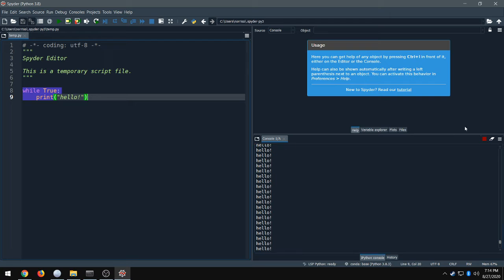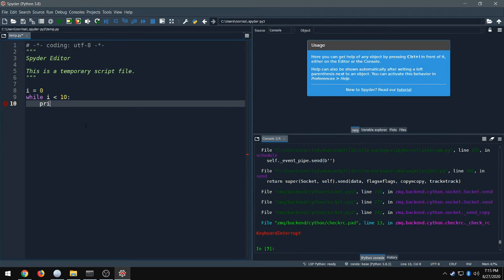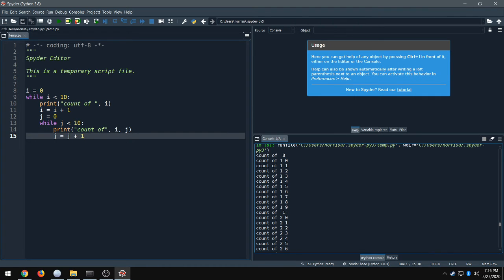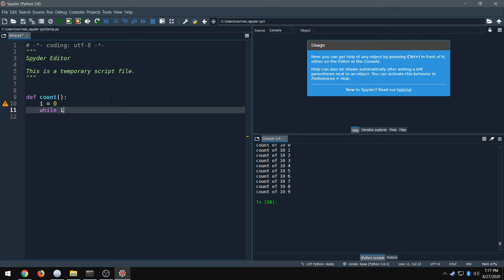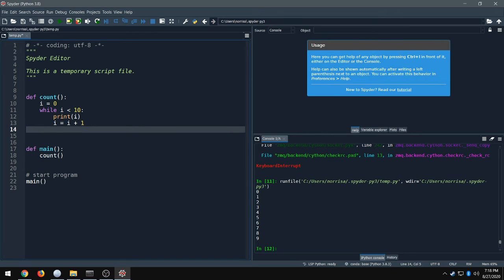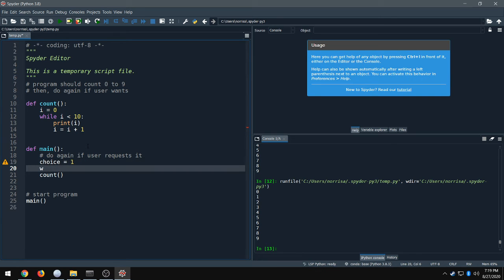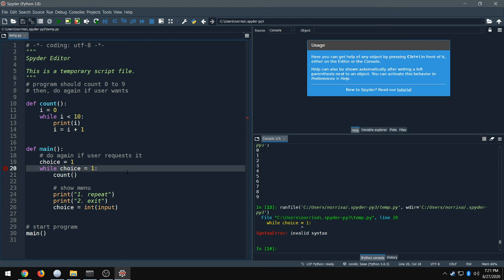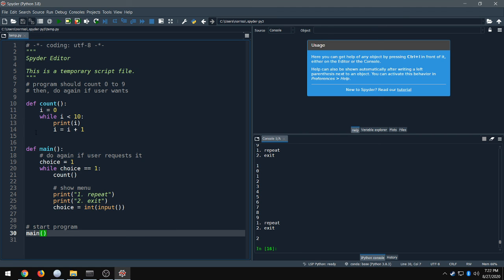Python - Why Functions?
A short video discussing reasons to break code into functions even when it's not strictly necessary.